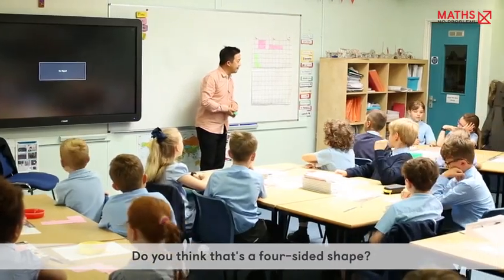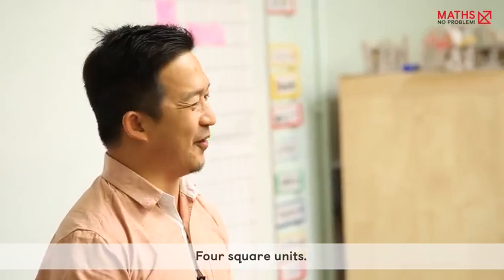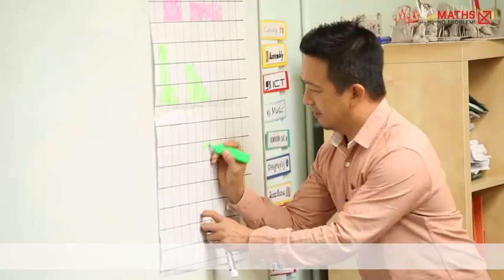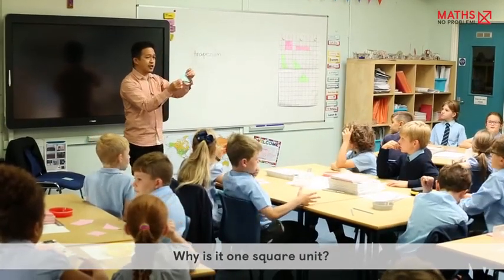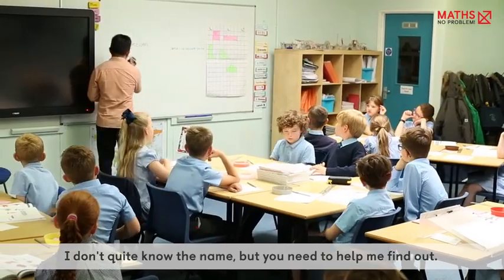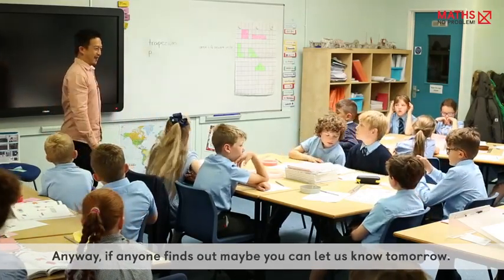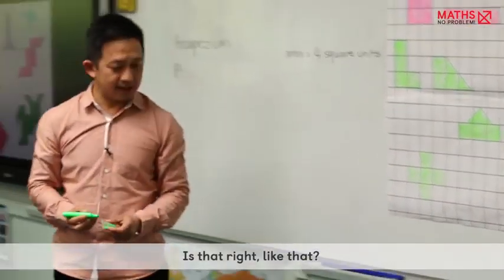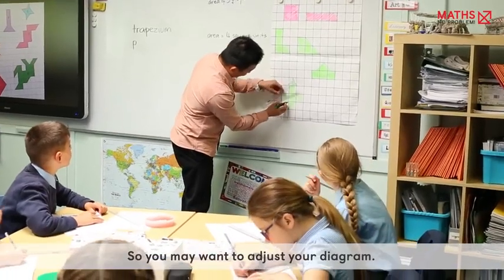Aula sobre Medição de Área | 1º Ciclo | Método de Singapura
Prof. Ban Har (professor chinês de Singapura) usa a resolução de problemas, materiais reais e o trabalho de grupo para ensinar o conceito de medição de área numa aula de 1º ciclo (Método de Singapura) numa turma em Inglaterra (demonstração).